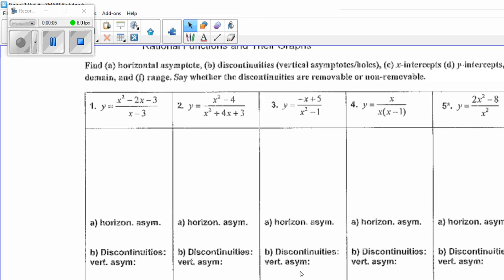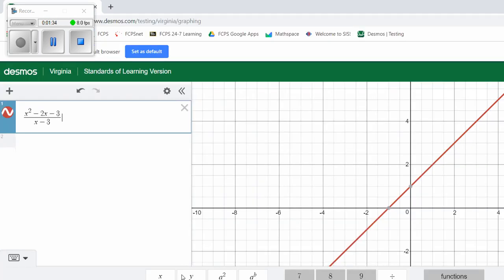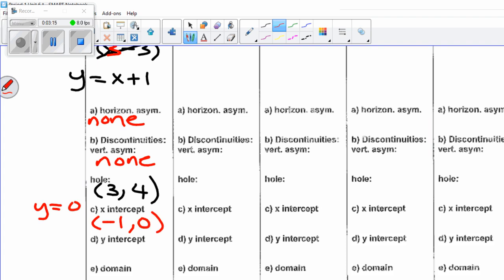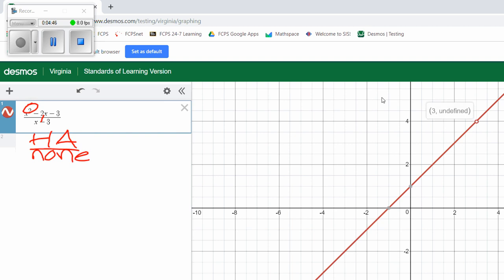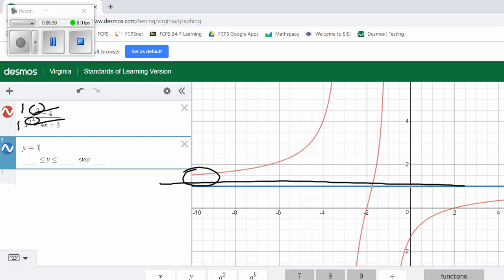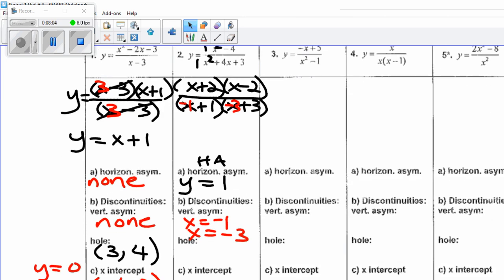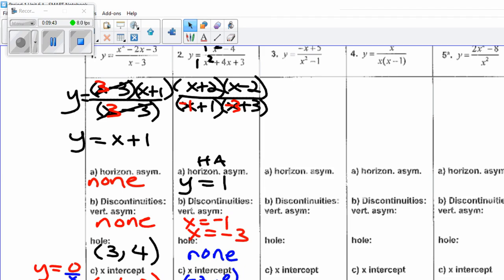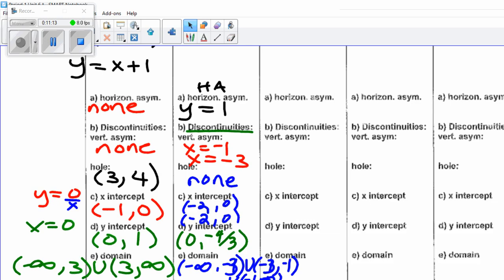Rational Functions Graphs Practice pg 32